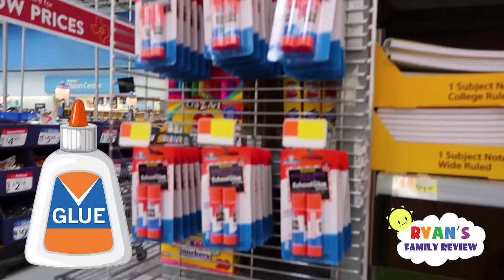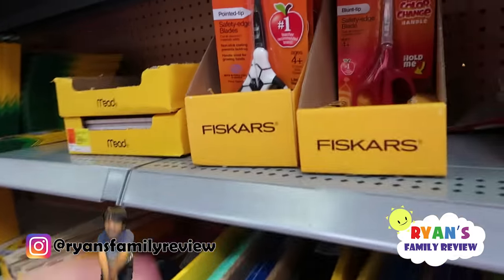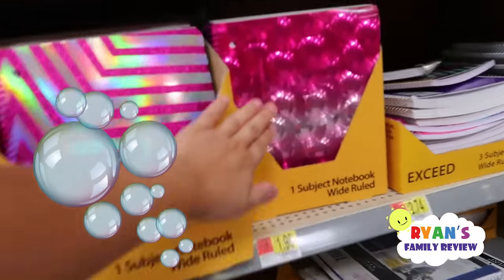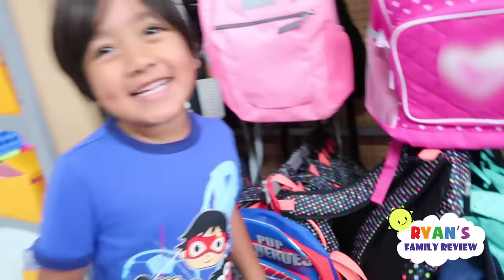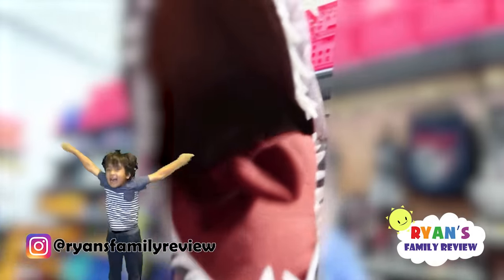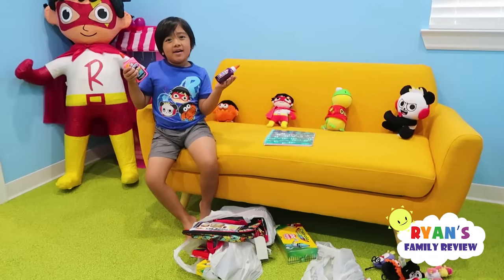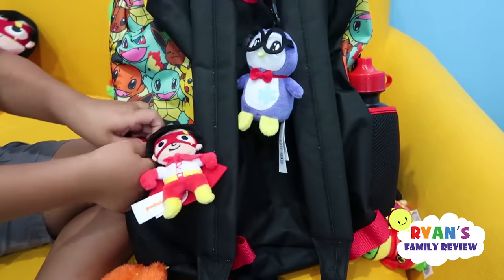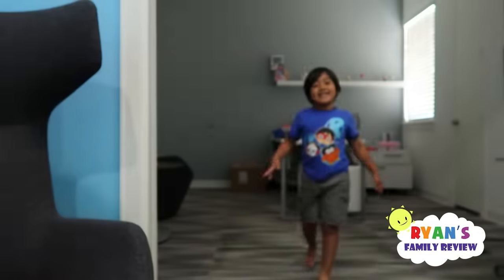BACK TO SCHOOL SHOPPING with Ryan's Family Review!!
BACK TO SCHOOL SHOPPING with Ryan's Family Review!! It's school time soon and we went to the store to shop for backpack, school supplies, crayons, markers and more! Which Back to school shopping haul school supplies did you like? Family Fun Shopping Trip with Ryan!!!